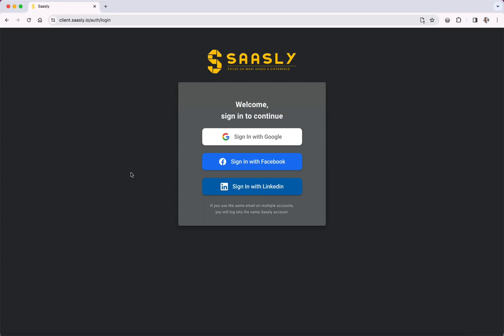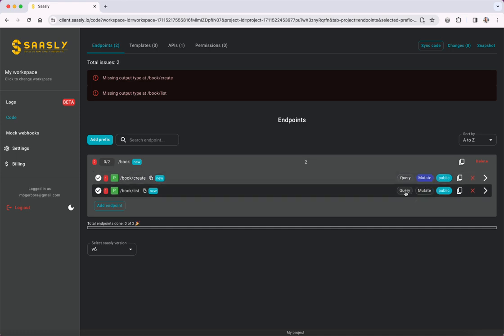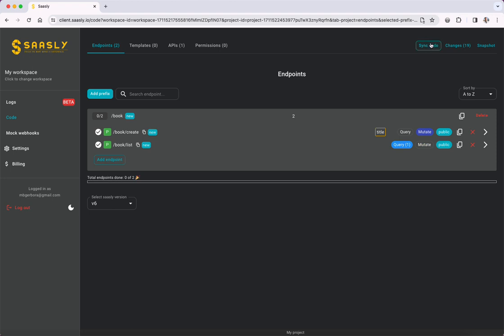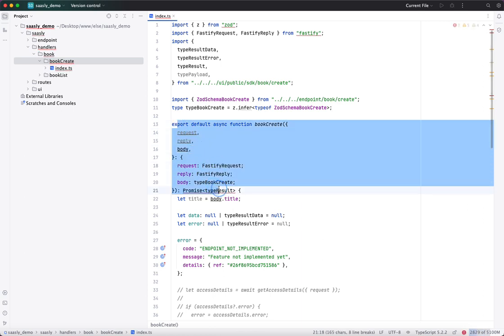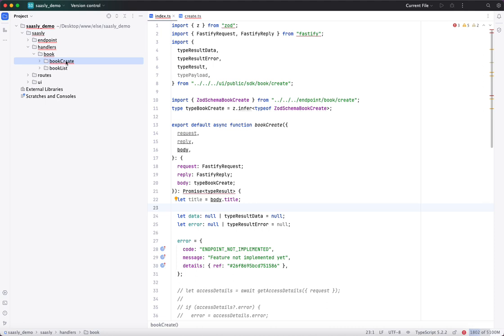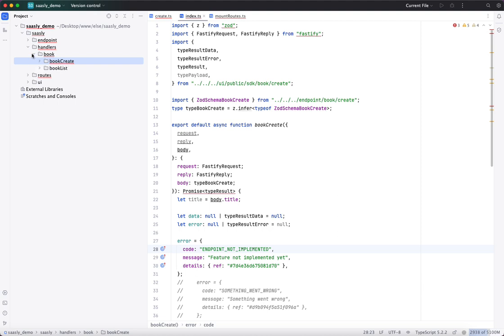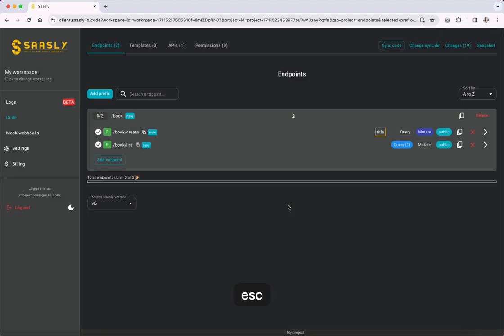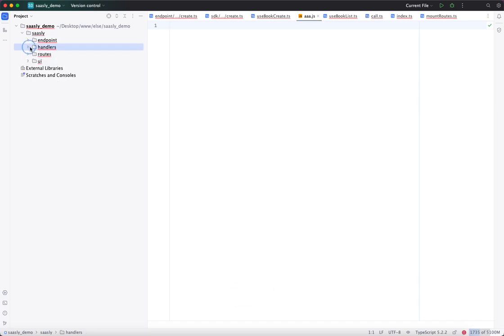Saasly: create project, sync files